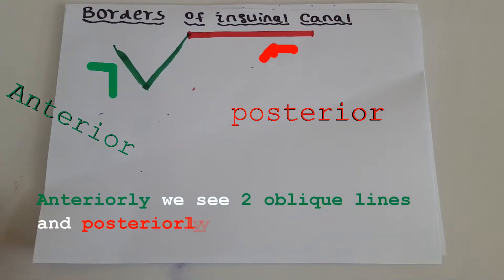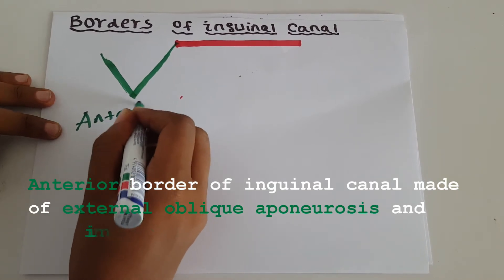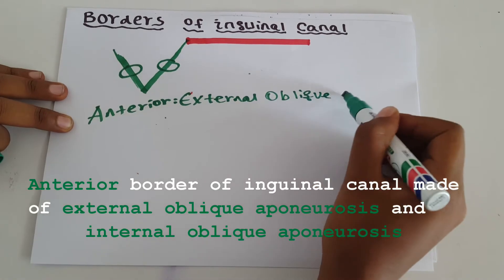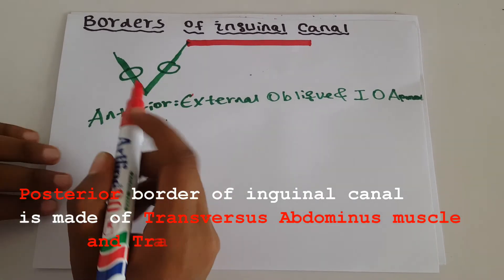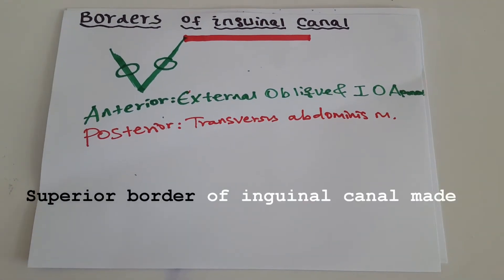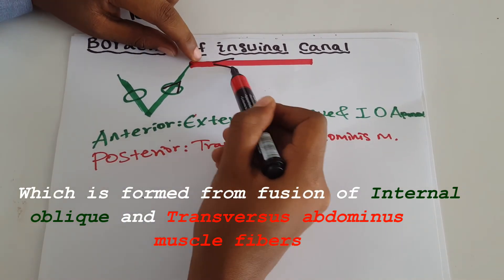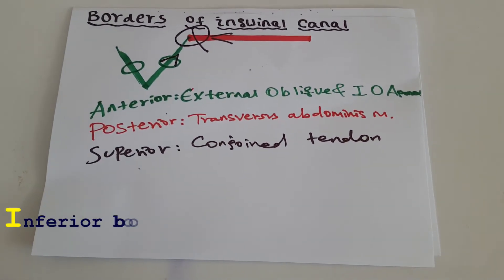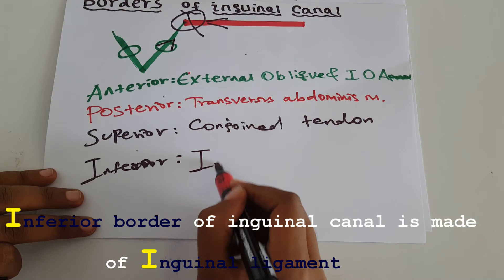Borders of inguinal canal, Made easy, Anatomy mnemonics.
Here is the easiest way to memorize inguinal canal boundaries, anatomy made simple.